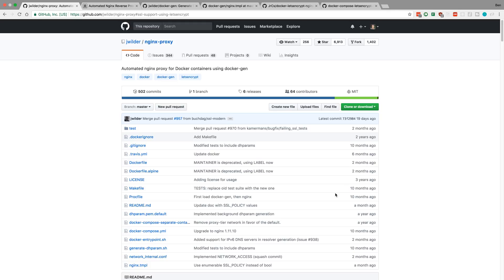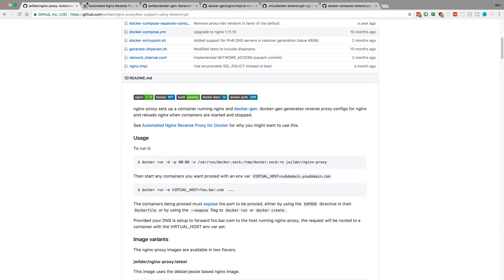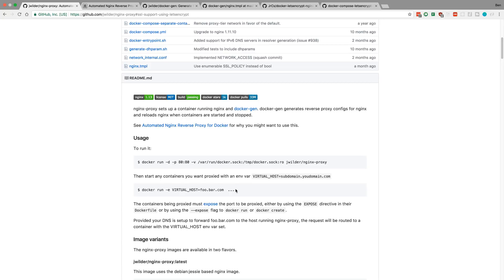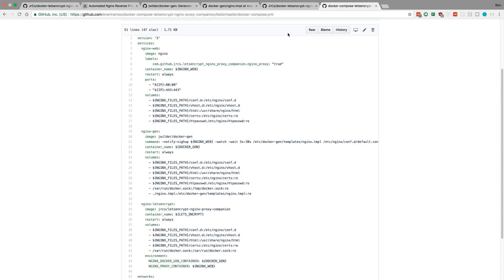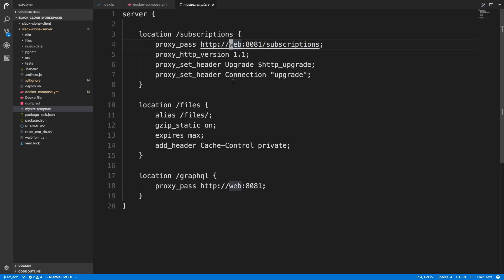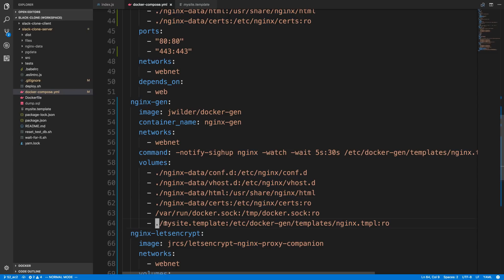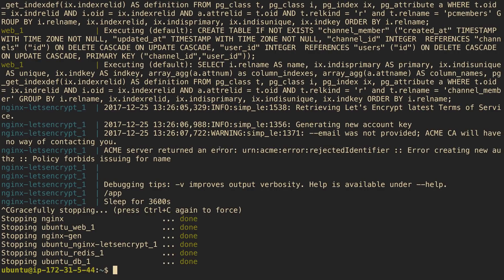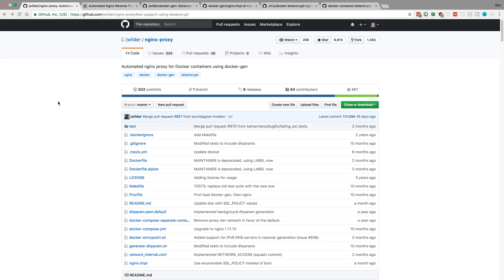Tried to setup HTTPS with Let's Encrypt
I tried to setup HTTPS with Let's Encrypt but failed because ec2 is blacklisted.